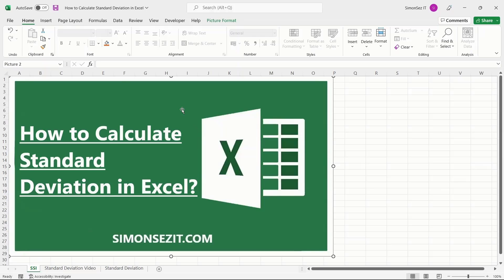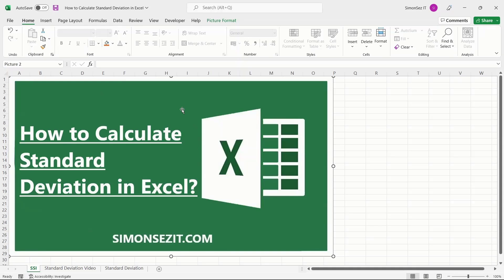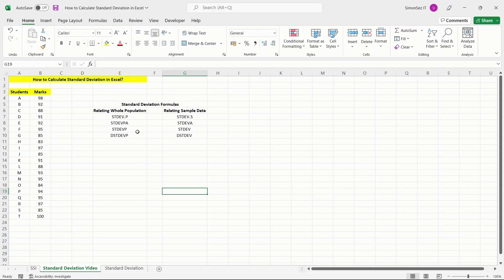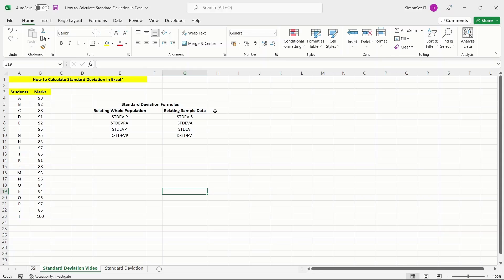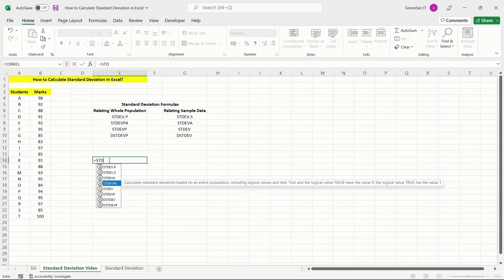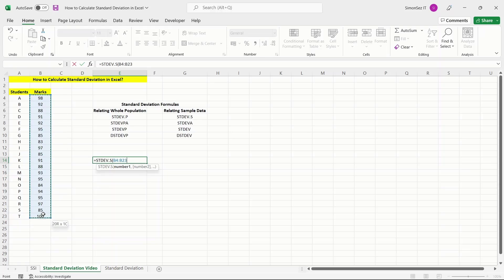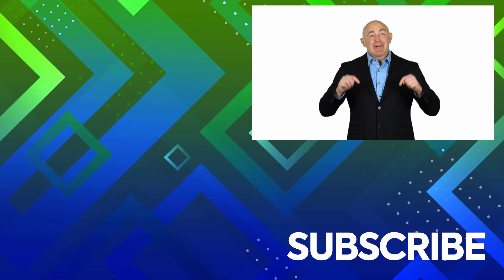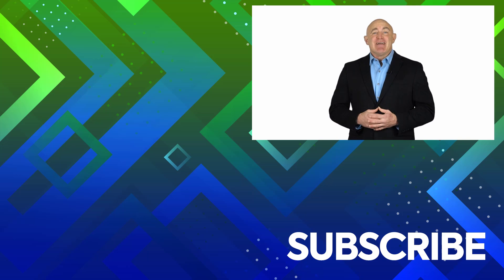How to Calculate Standard Deviation in Microsoft Excel (STDEV)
To see the full blog article that this video came from, go here: ➡️

In this quick Microsoft Excel tutorial video, learn two simple ways to calculate standard deviation in Excel.